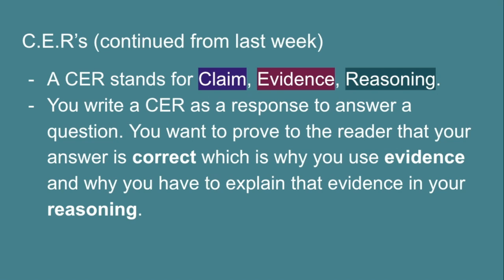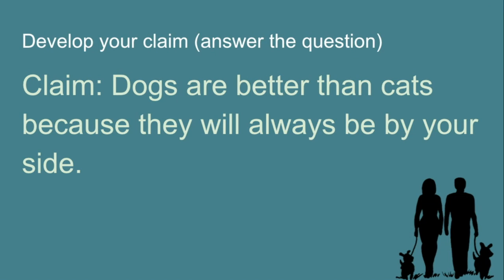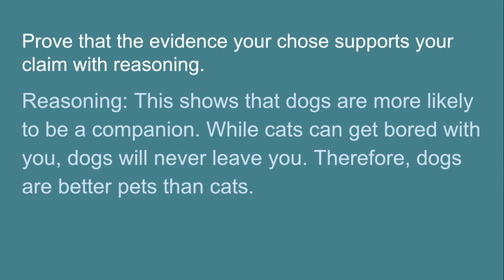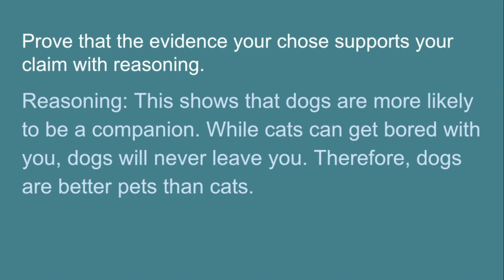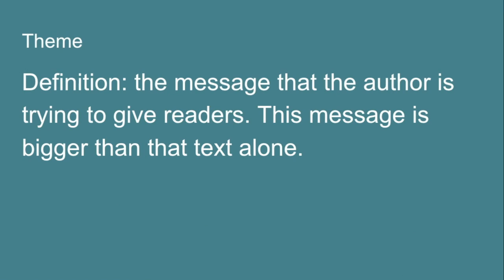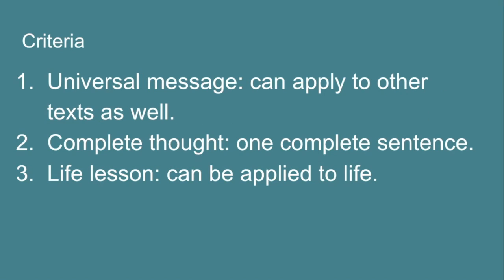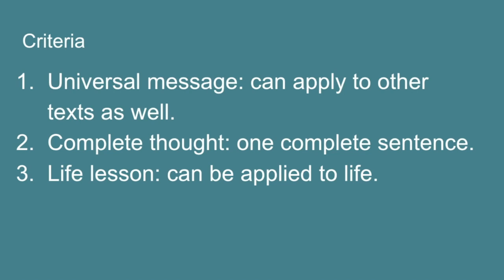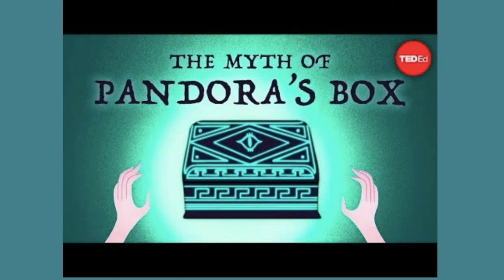Week 2 - Monday